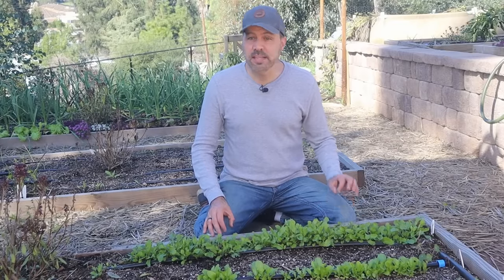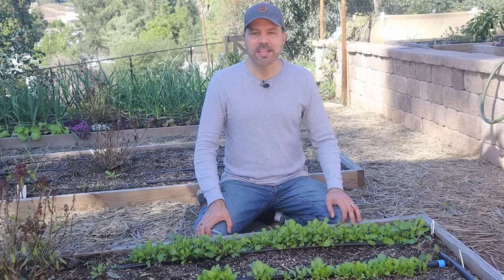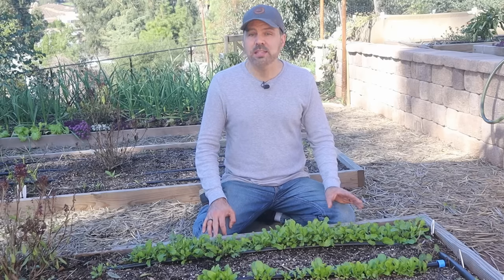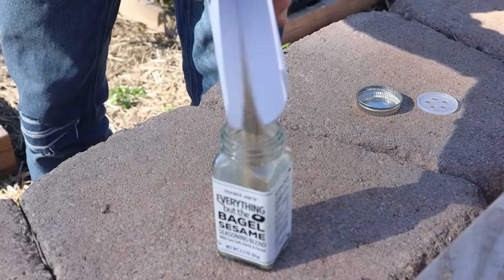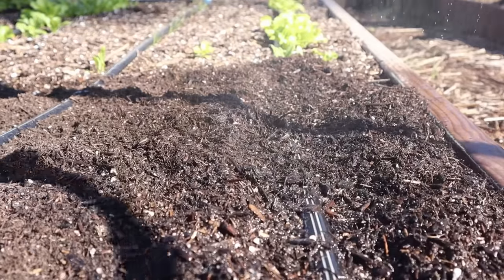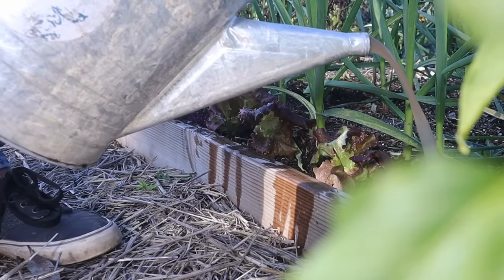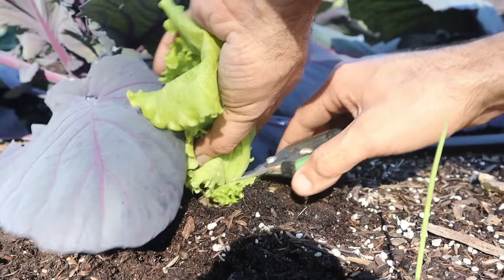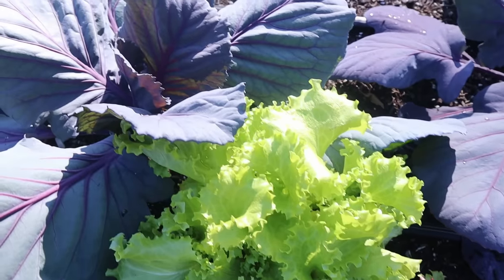How to Grow Lettuce // Seed to Harvest // Complete Growing Guide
In this video I'm going to show you EVERYTHING you need to know to grow lettuce successfully!  And it's EASY!